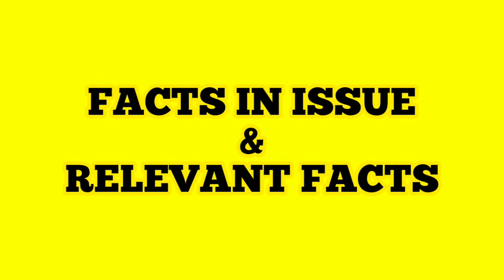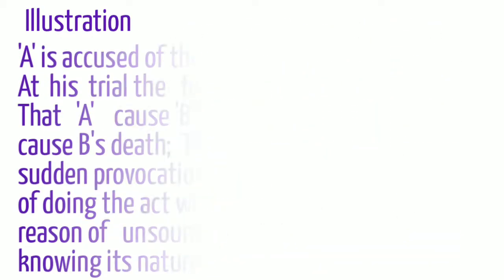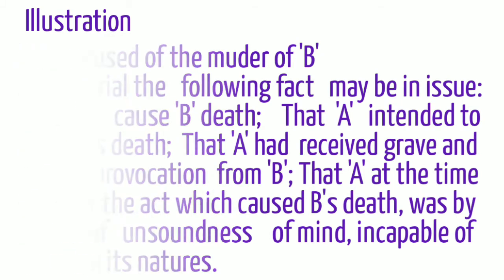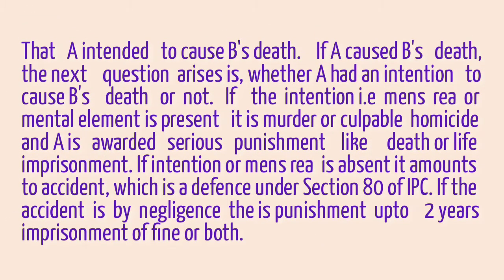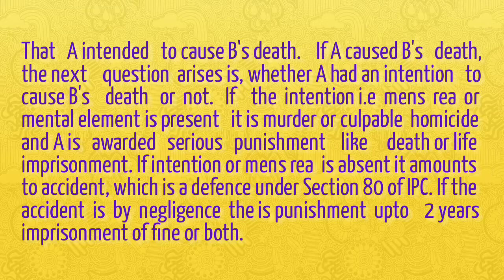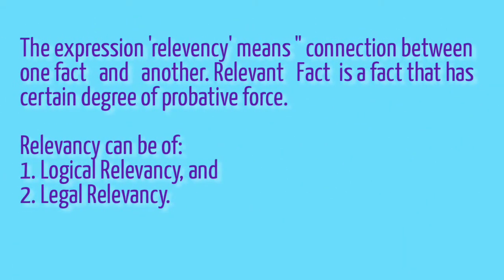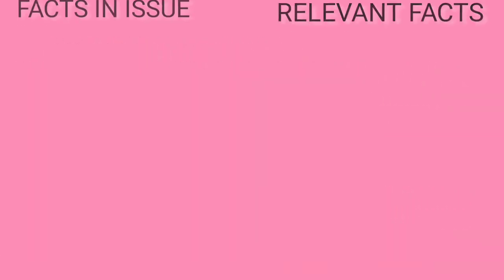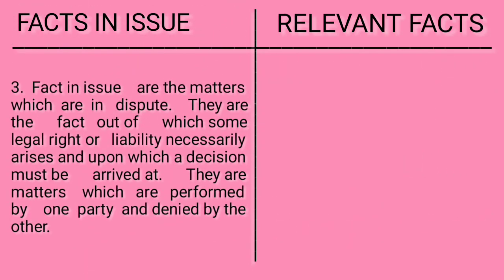Facts in Issue and Relevant Facts; and their differences/Section-3 of Indian Evidence Act, 1872.